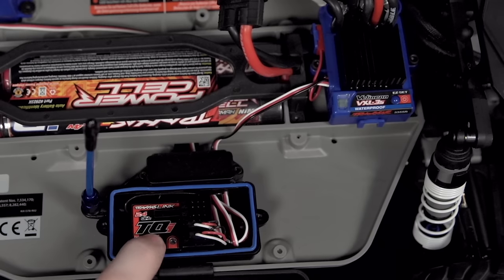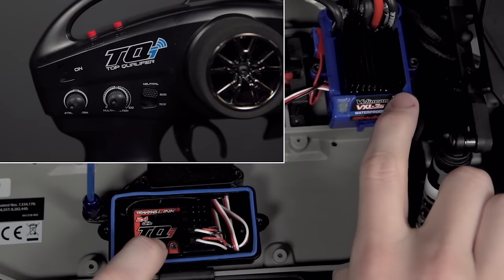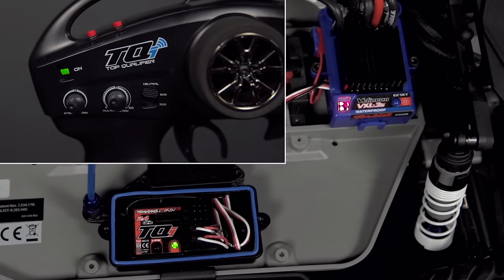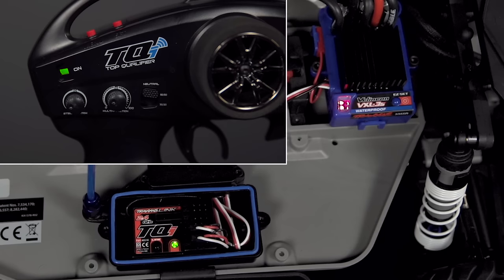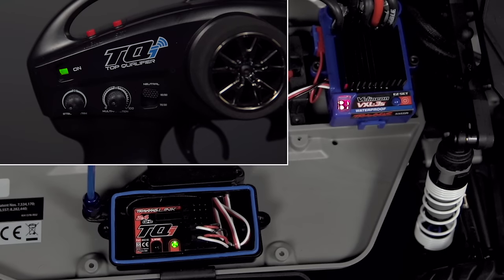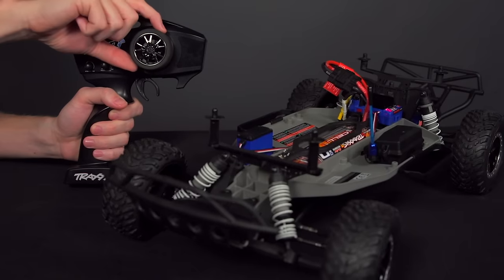How to Bind a Traxxas Transmitter and Receiver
The transmitter and receiver are bound at the factory. Should you ever need to re-bind them, or if you wish to bind an additional receiver to the transmitter, all you have to do is press and hold the transmitter's SET button as you turn it on. Press and hold the receiver's LINK button as you power up your model, then wait for the transmitter's and receiver's status LEDs to turn solid green—which only takes a second or two.